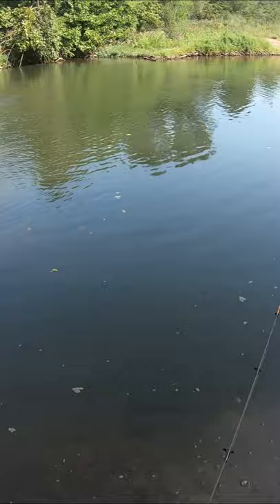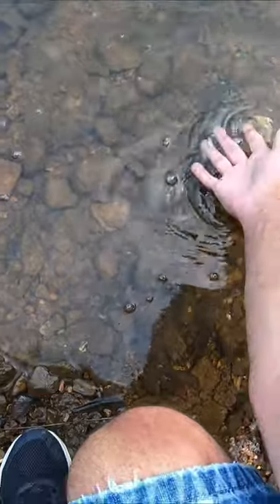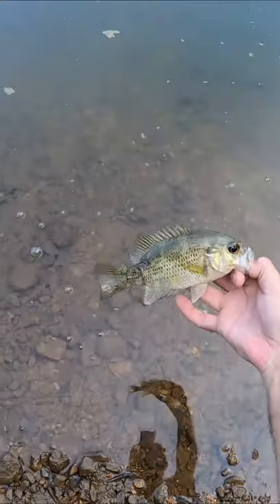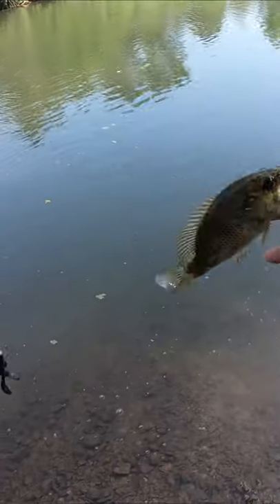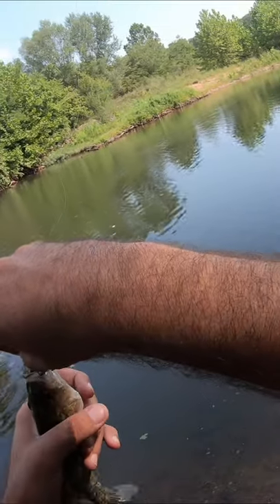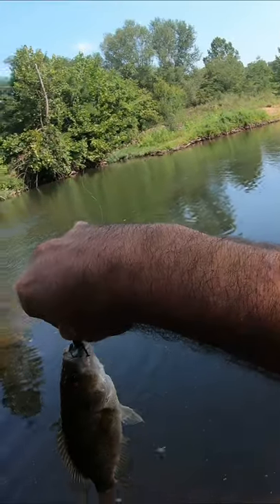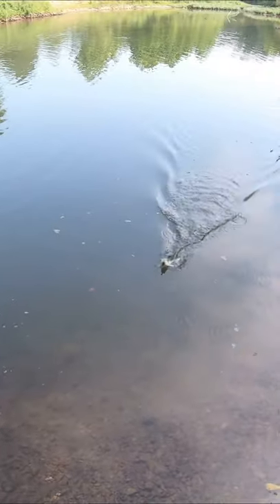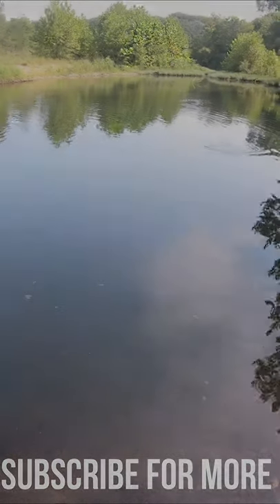How to safely catch and release fish. Joke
In this video I show how to catch, hook and put the fish back into the water safely. This is a beautiful Rock Bass for anyone that didn't know.

This is obviously a joke.